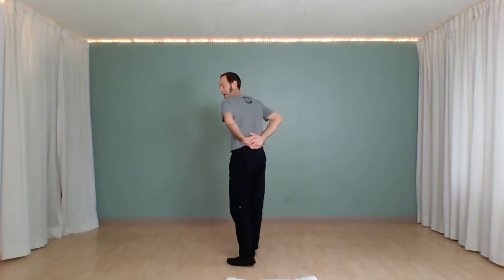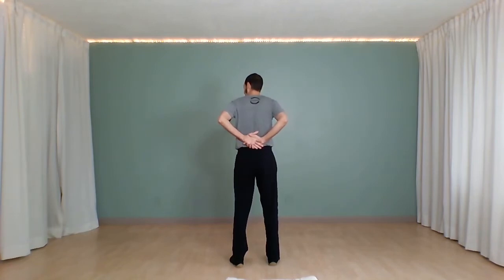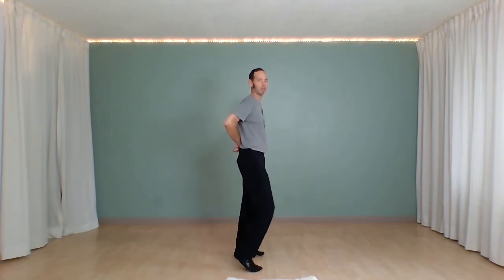Get Your Energy Flowing: Qi Gong Warm-Ups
Enjoy this easy set of Qi Gong exercises to get your Chi flowing and to warm up your body. Take your body on a journey of remembering how to move without pain and tension. Relieve your stress and energize your spirit.

Exercises:
1. Dream Walking
2. Hip Revolutions
3. Trunk Twisting
4. Shaking the Branches of the Tree

Move Your Body, Free Your Mind, and Energize Your Spirit
On-Path.com

Peace, Love, and Chi-Up

Seifu Andy